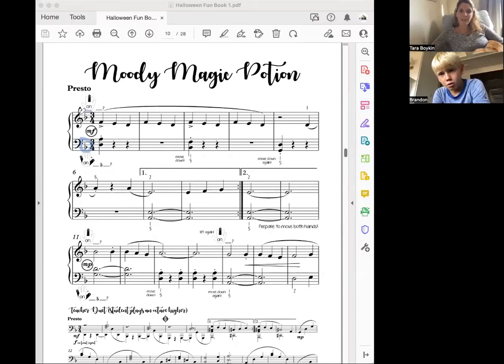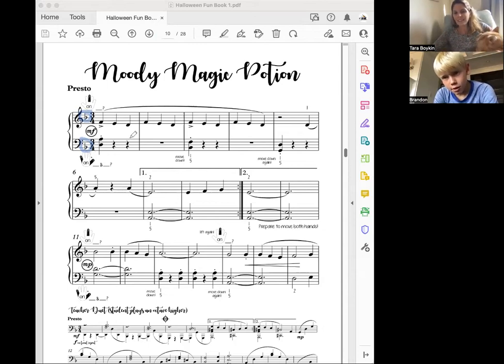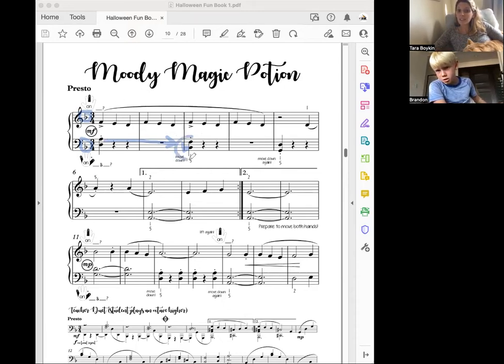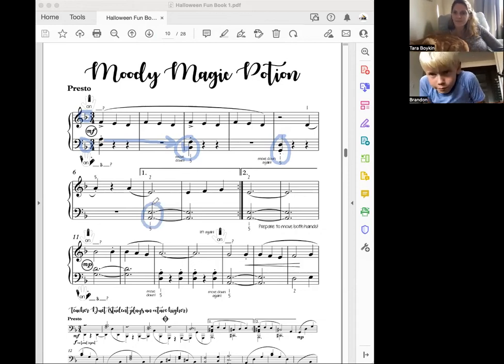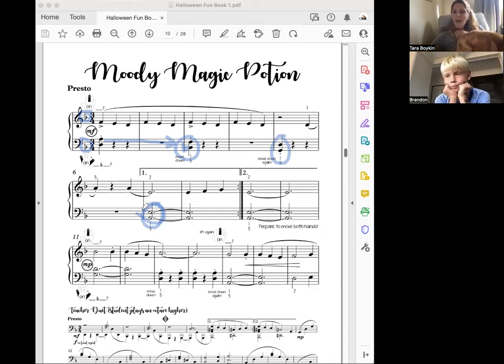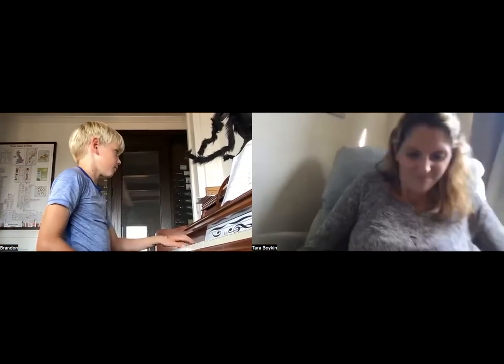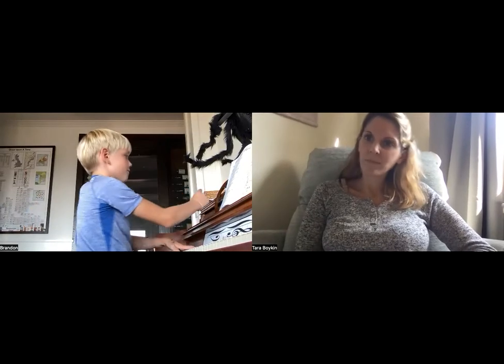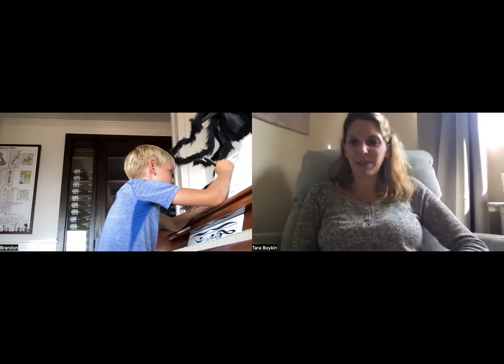Brandon ~ Under a Witch's Spell by Tara Boykin (Online Lesson Oct 2022)